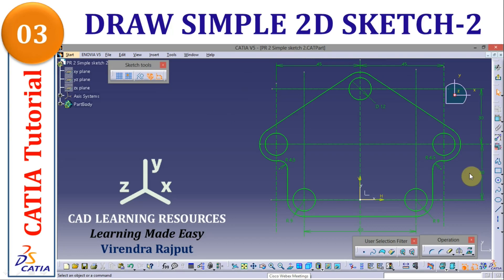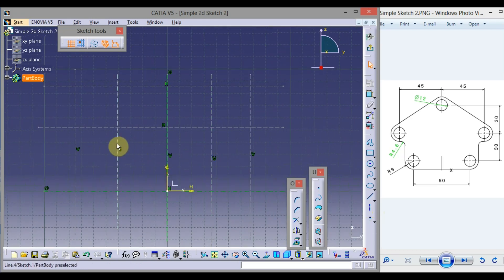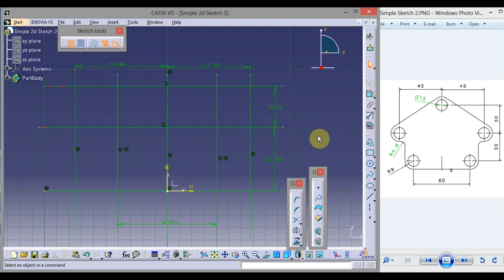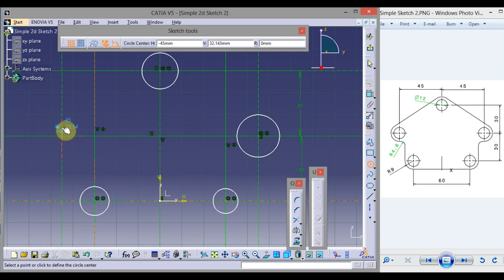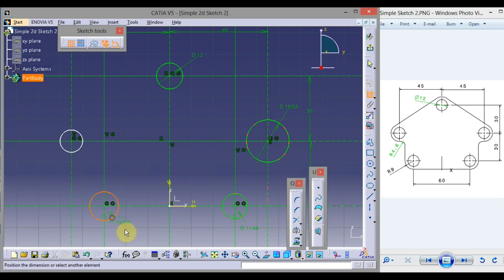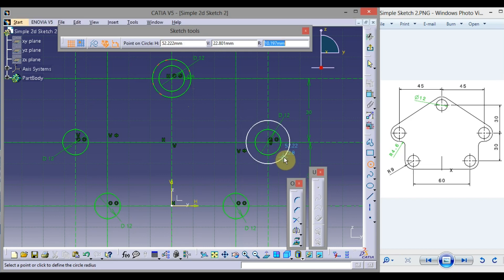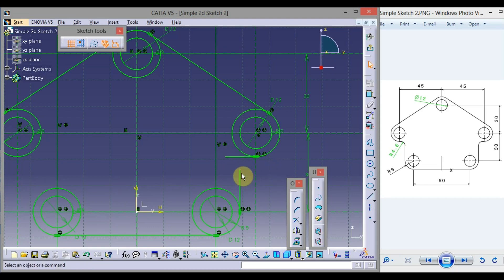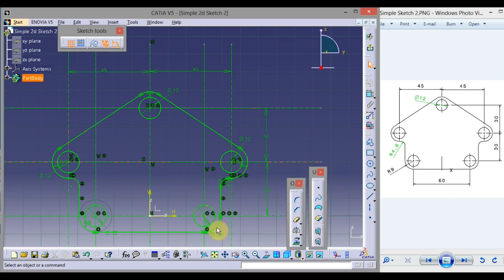CATIA Tutorial 3: Draw Simple 2D Sketch 2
In this video you will learn to draw simple 2D Sketch using sketcher workbench